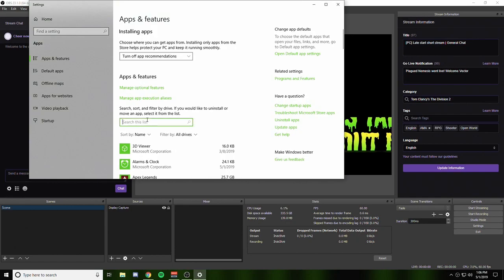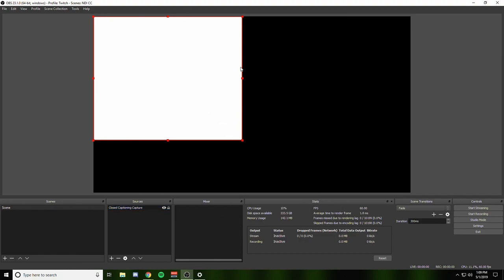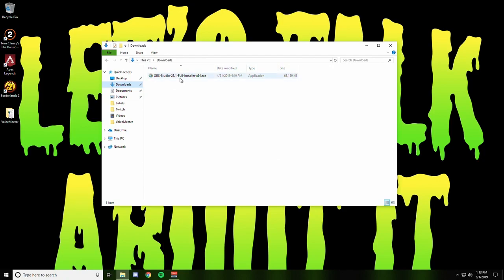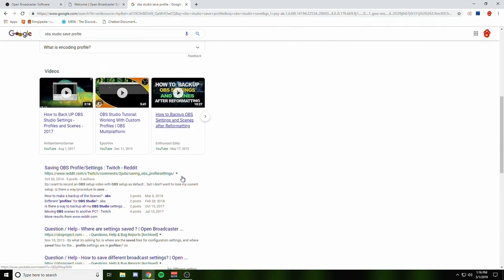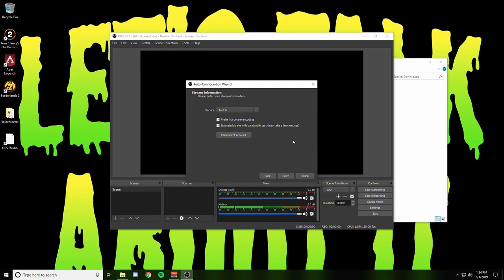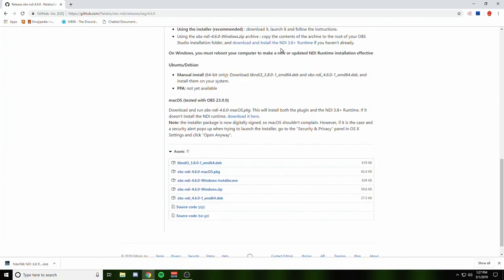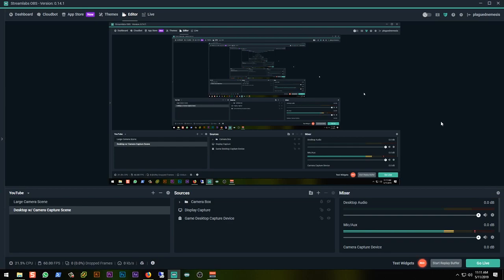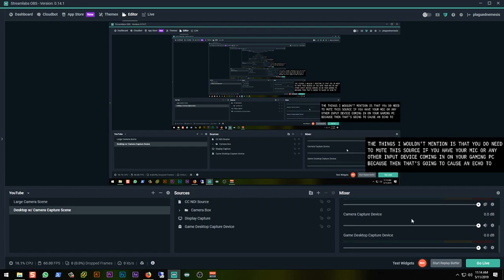Closed Captioning Troubleshooting Proccess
This video initially started as me troubleshooting having Closed Captioning on my stream however it ended up taking on a life of its own. In this video, you will find instructions on how to completely remove OBS, how to perform and OBS install, how to perform OBS NDI plugin install as well as the website used to get the captioning. I did my best to show the entire process just so you can see my approach and possibly develop your own methods.